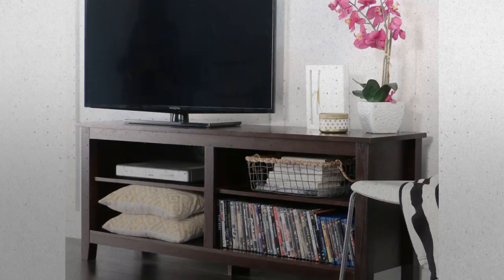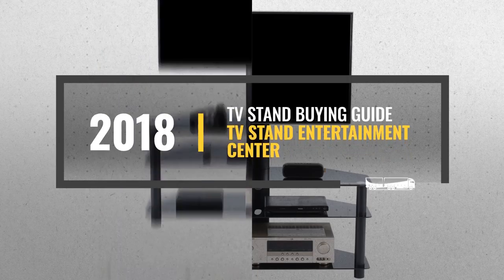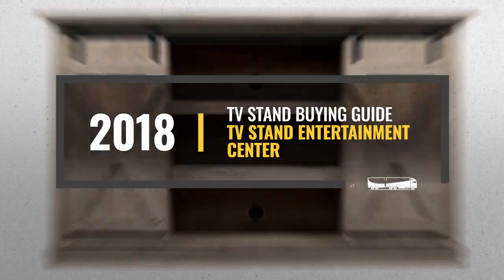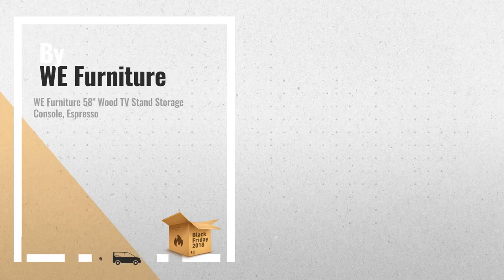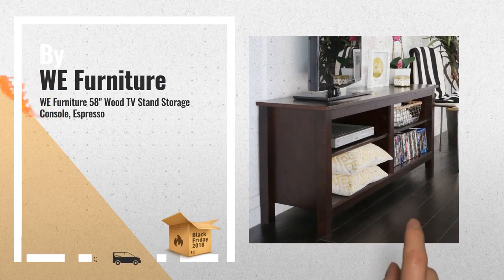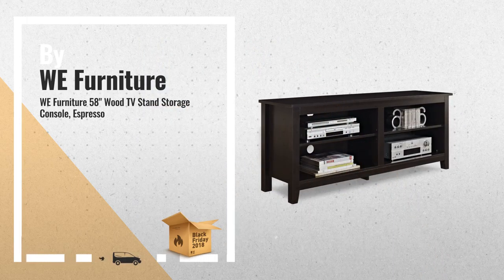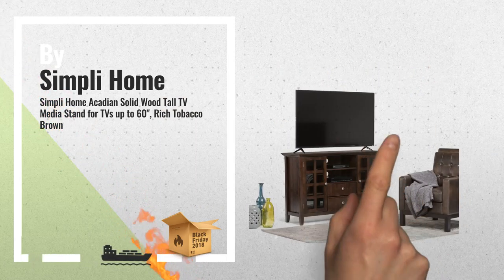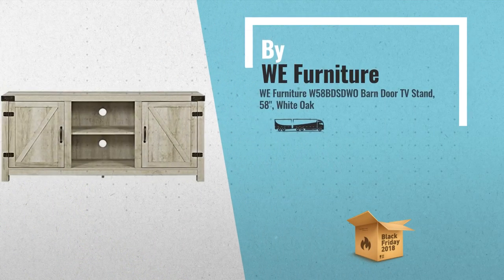Top Tv Stand Entertainment Center To Buy On Black Friday / Cyber Monday 2018 | TV Stand Buying Guide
* New! 2019 Black Friday / Cyber Monday TV Stands Deals and Updates.

Add to Cart to Get Black-Friday/Cyber-Monday Price Alerts:
Black Friday / Cyber Monday WE Furniture Minimal Farmhouse Wood Stand for TV's up to 64" Living Room Storage, 58 Inch, by WE Furniture

Black Friday / Cyber Monday Simpli Home Acadian Solid Wood Tall TV Media Stand for TVs up to 60", Rich Tobacco Brown by Simpli Home

Black Friday / Cyber Monday WE Furniture W58BDSDWO Barn Door TV Stand, 58", White Oak by WE Furniture

Black Friday / Cyber Monday TAVR Swivel Floor TV Stand with Mount,3-in-1 Flat Panel Entertainment Stand for 32 to 65 by TAVR Furniture

Black Friday / Cyber Monday Simpli Home Cosmopolitan Solid Wood Wide TV Media Stand, 72", Coffee Brown by Simpli Home

Black Friday / Cyber Monday Ameriwood Home Carson TV Stand for TVs up to 50 Inches Wide (Cherry/Black) by Ameriwood Home

Black Friday / Cyber Monday Comfort Smart Wrangler Sliding Barn Door TV Stand, Ashland Pine by Comfort Smart